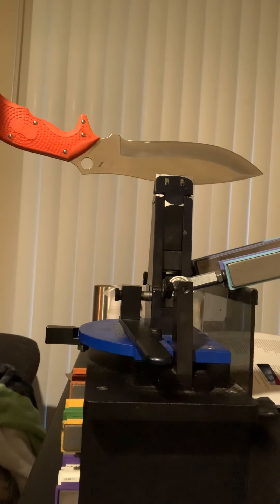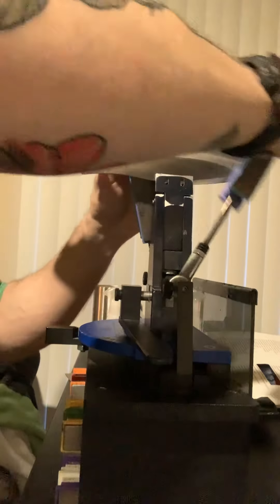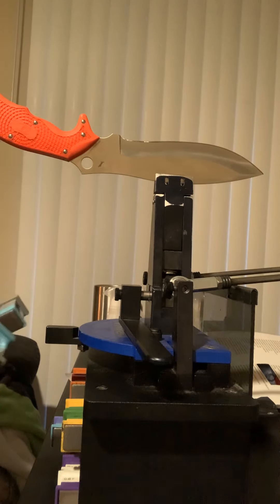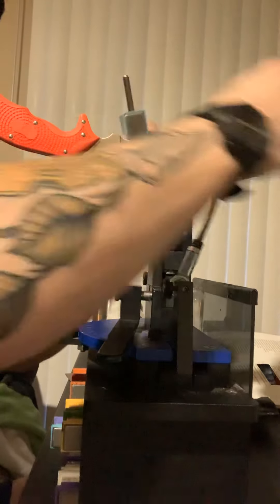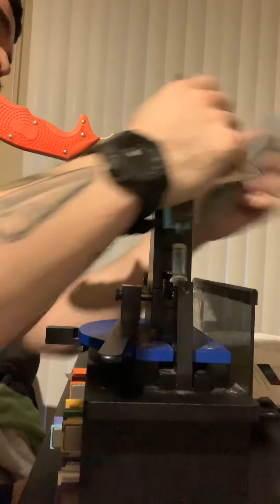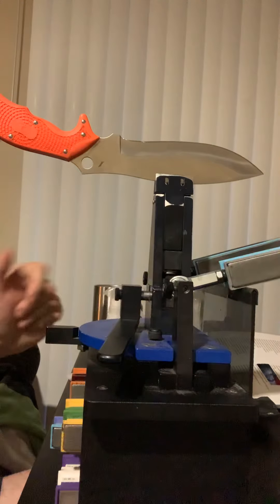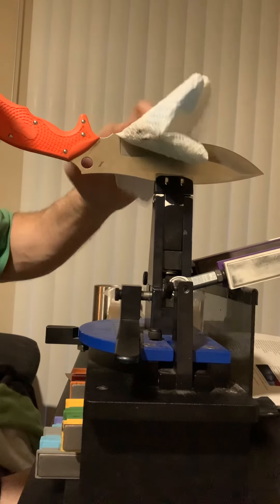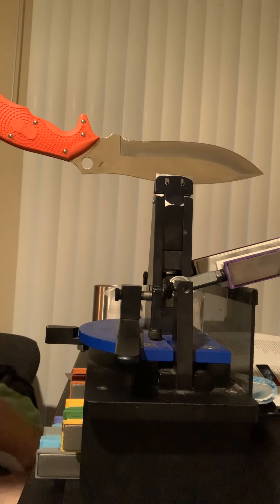Sharpening a Spyderco Roc Salt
Sharpening my Spyderco. I have detailed explanations of what Im doing. Also if you want to see more of the set up process for this knife check out my Instagram account